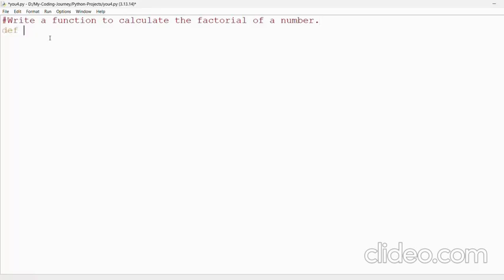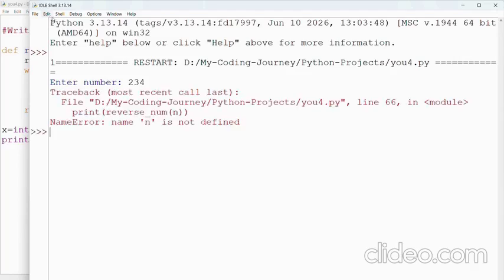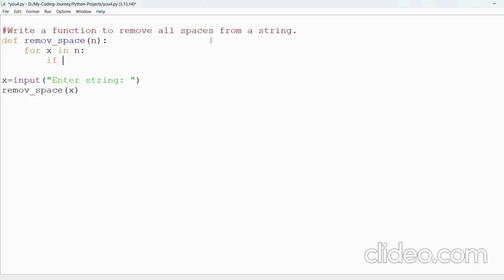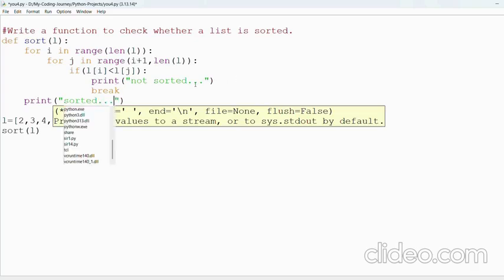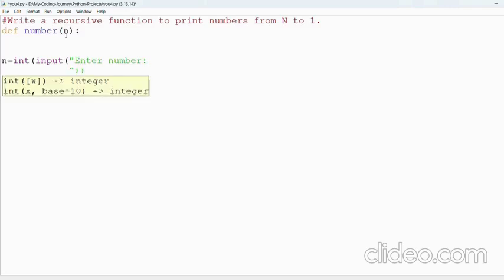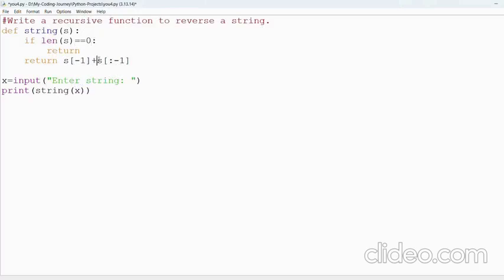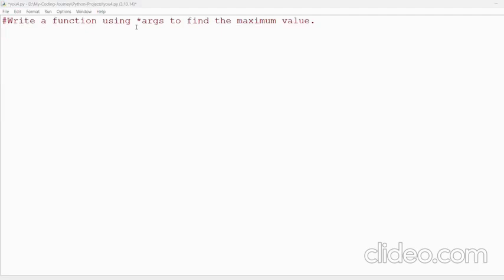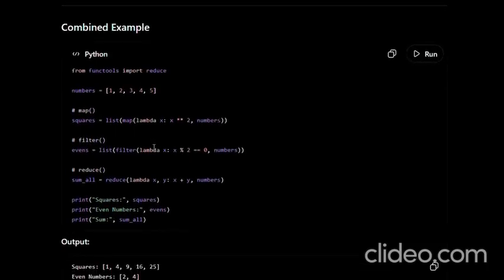understanding the concept of functions including lambda, map, filter, reduce function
practice questions for function and recursion , remaining topics with example and explanatiomn